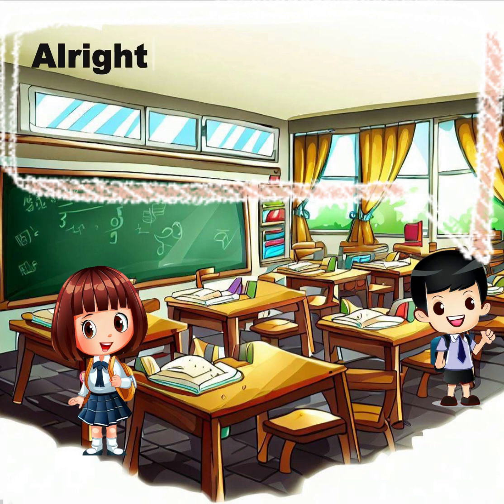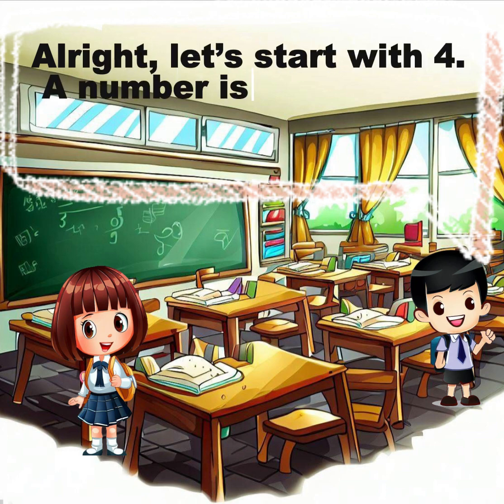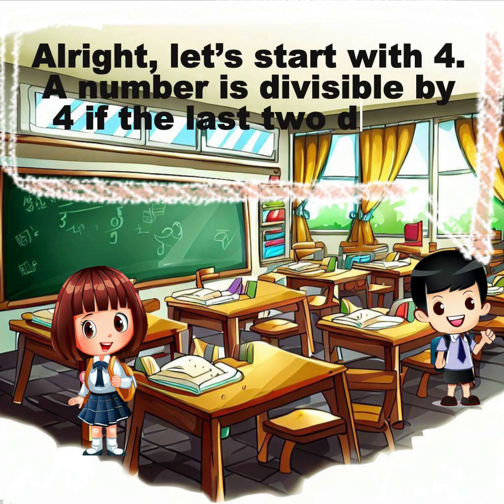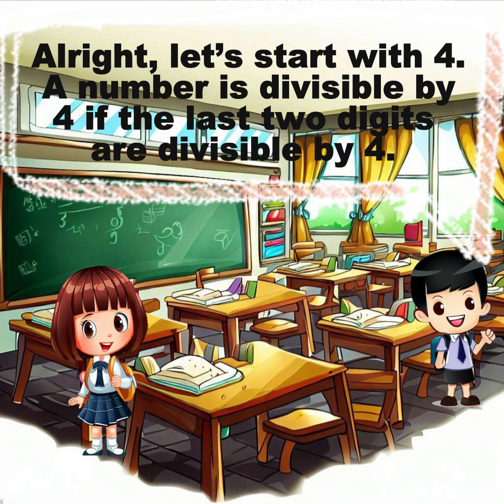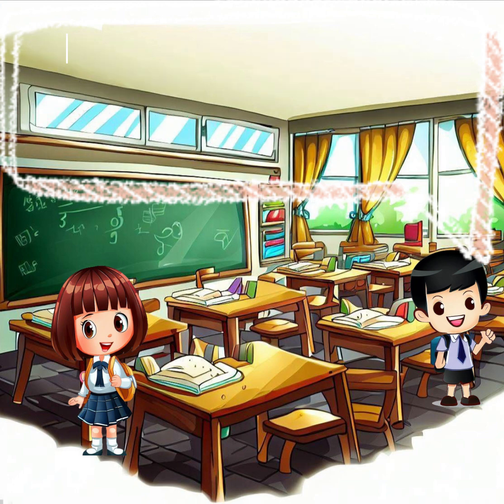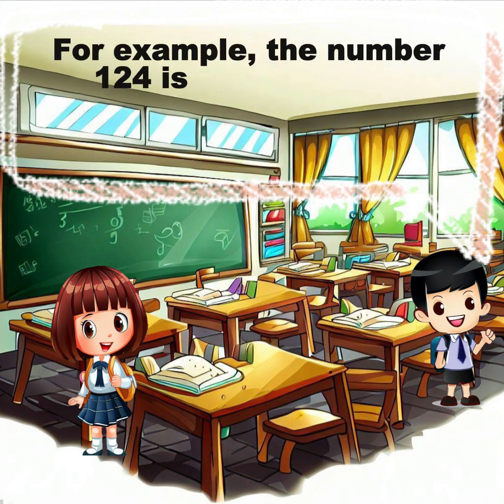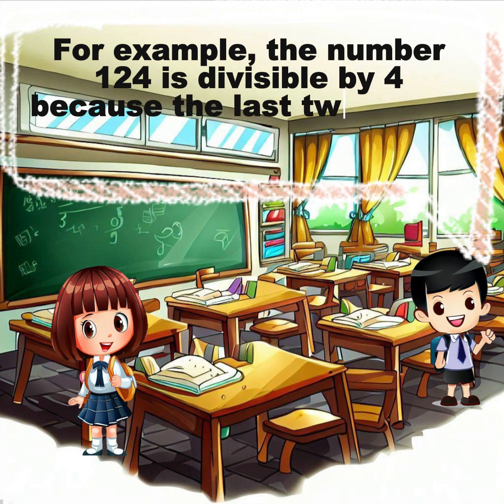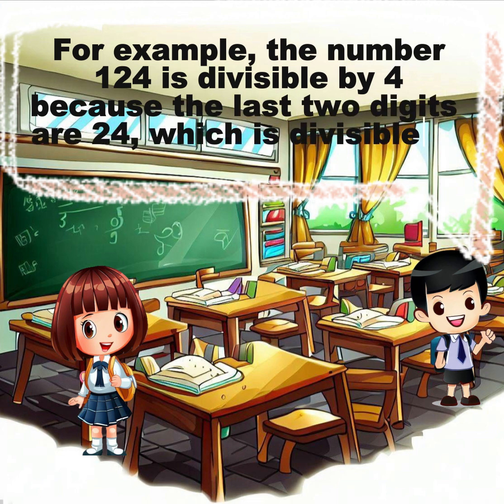How to Know if a Number is Divisible by 4, 8, 12, and 11: A Cartoon Math Dialogue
Share the ❤️ and Good news🎉🎊👍